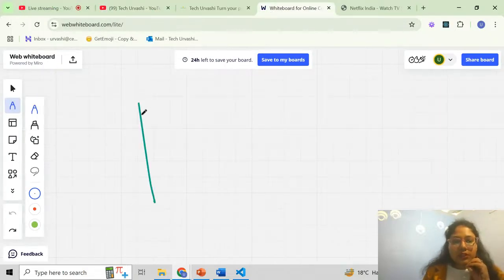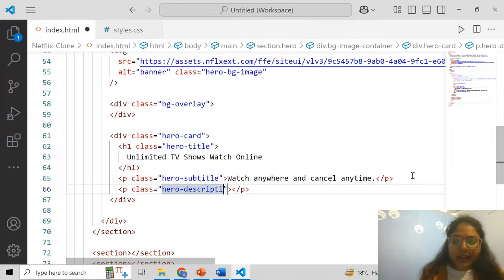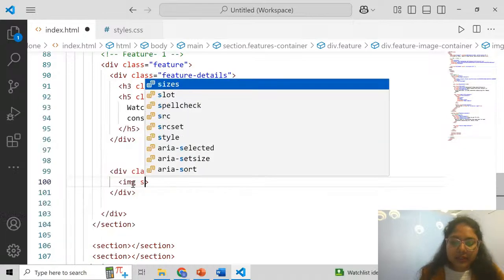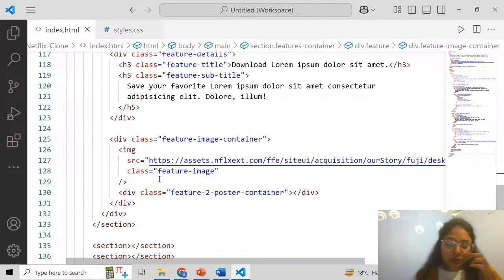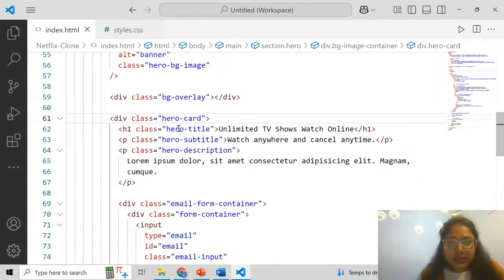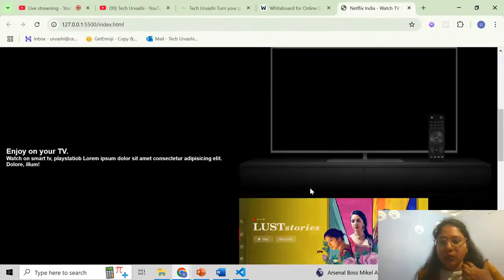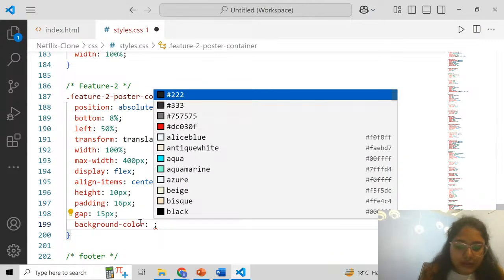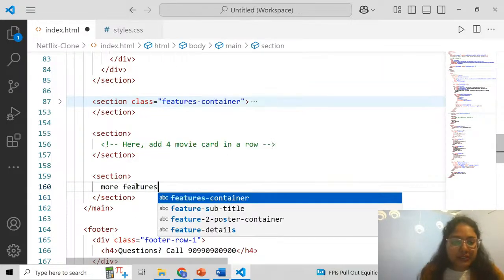Netflix Clone Bootcamp | Day-2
Hello Techians,
Welcome to Day-2 of "Netflix Clone Bootcamp"

What You'll Learn:
✅ Build Live Netflix Clone with me
✅ Bonus & Tips to Crack Web development Interview

➡️ Thanks for attending this Live Session. 🙏